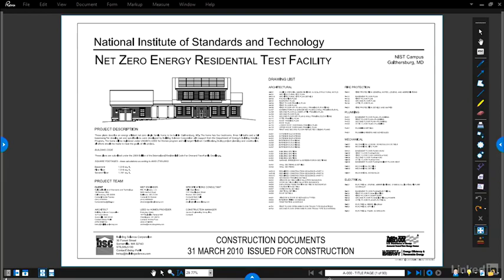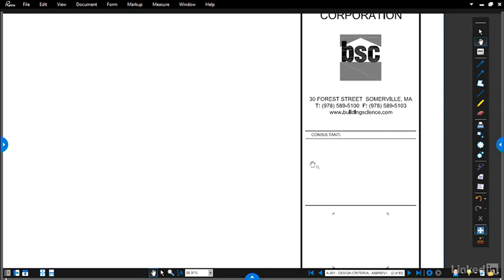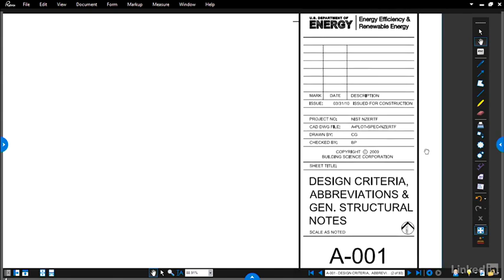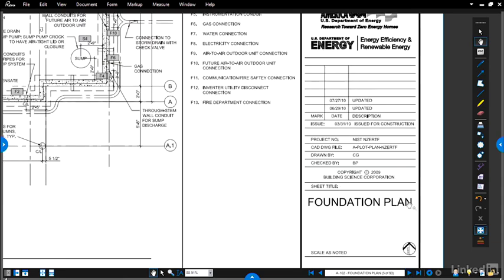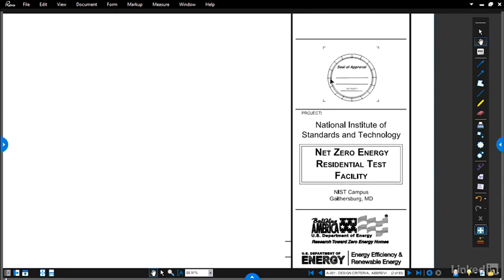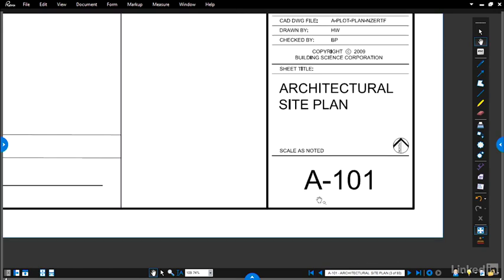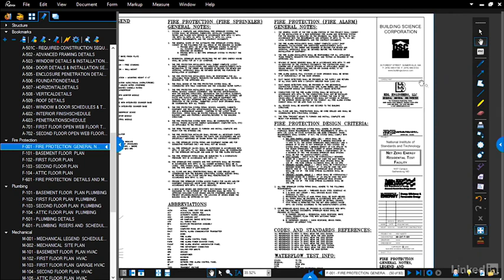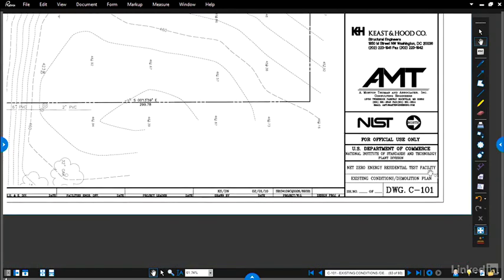Title block | Learn Electrical Drawing | Engineering Drawing